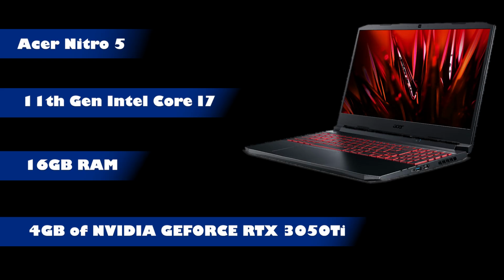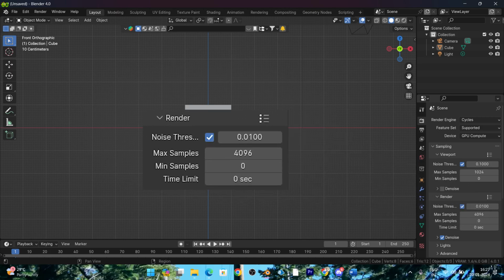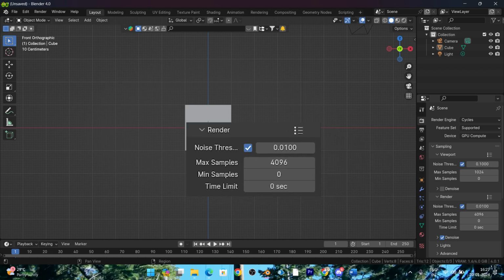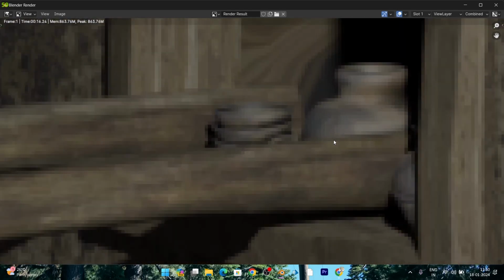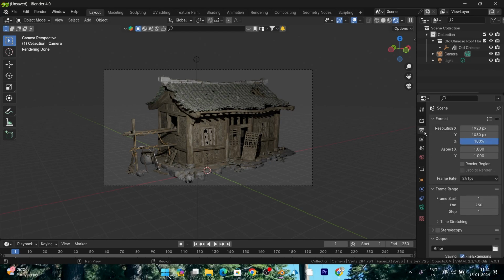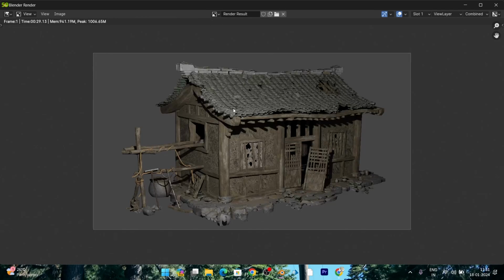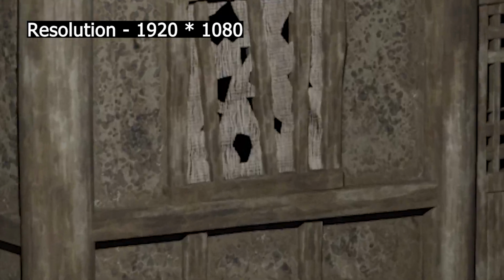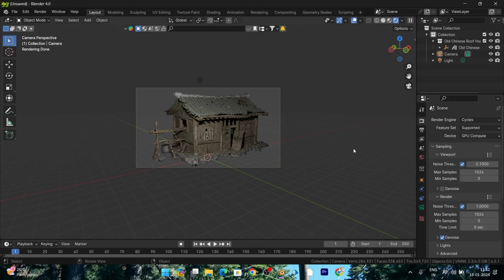How to get Best Render Result in Blender Cycles (Blender Tutorial)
I tried these settings few days ago as i was getting poor render quality in my renders keeping in mind about my laptops performance in this matter also looking out so that my Blender won't crash because of load on my system.
Let me know if your facing any problem with blender in the comments.